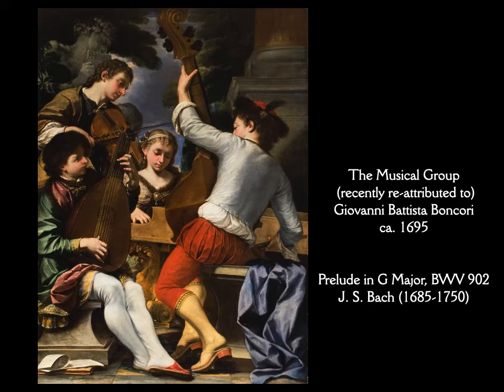Three's Company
From the program "Picture This! A Gallery of Musical Canvases Framed by Works of Art from the collection of the Chrysler Museum of Art," a presentation by pianist Lee Jordan-Anders. Boncori's painting, "The Musical Group," is paired with Bach's Prelude in G, BWV 902.